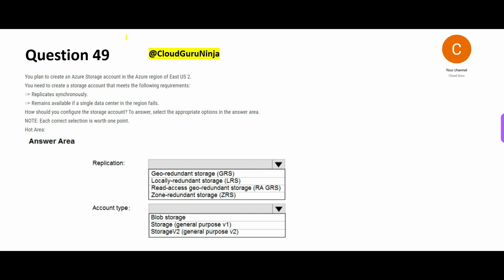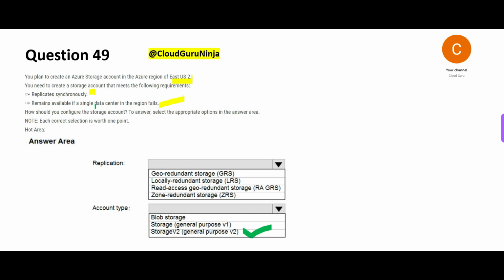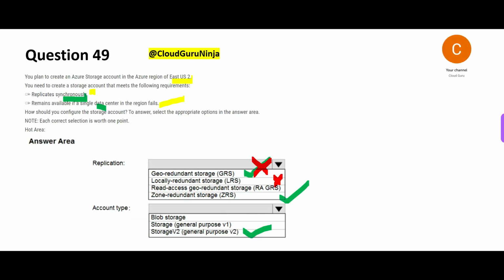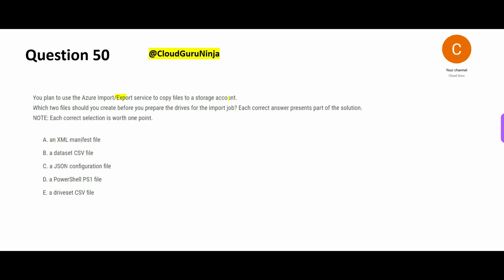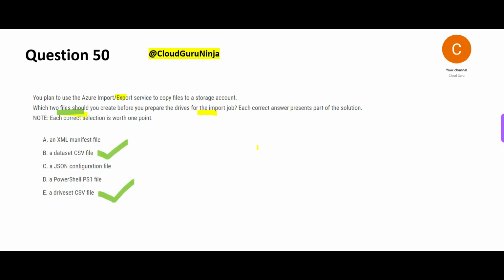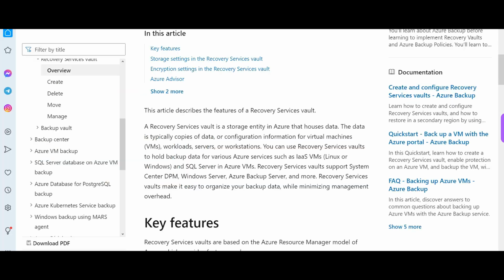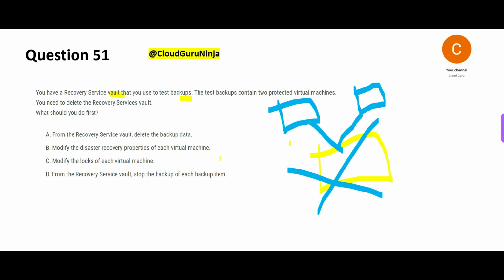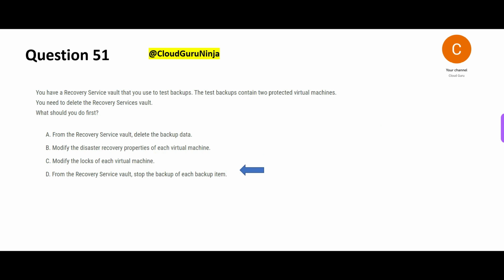PART 14 - AZ 104 - Azure Administrator Associate - Certification Questions